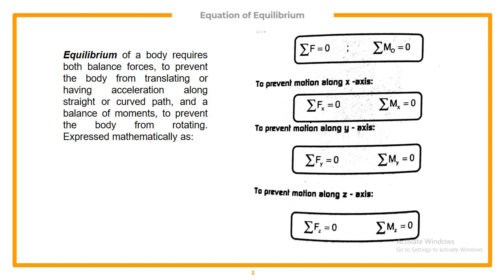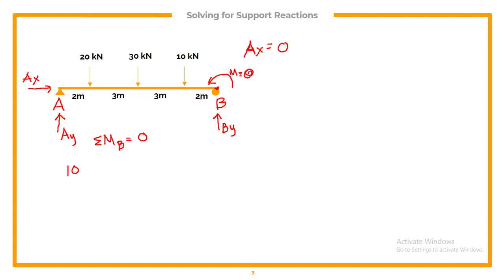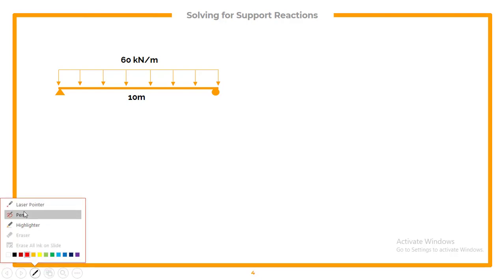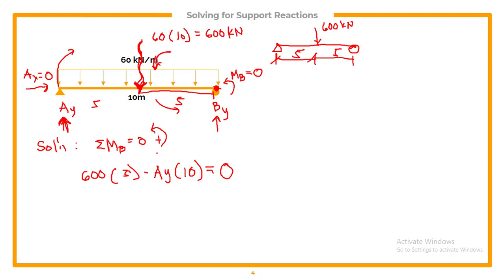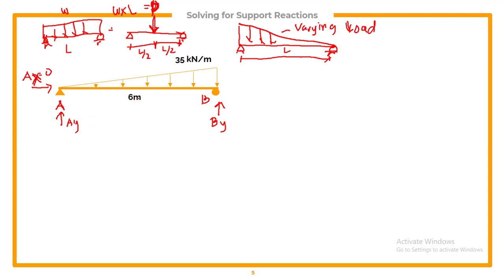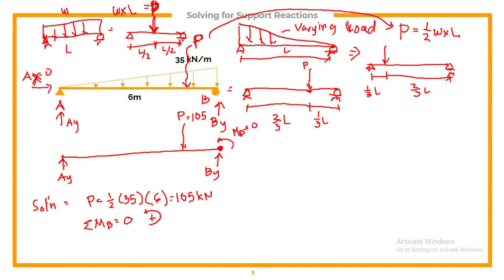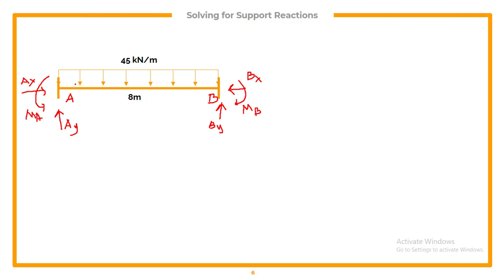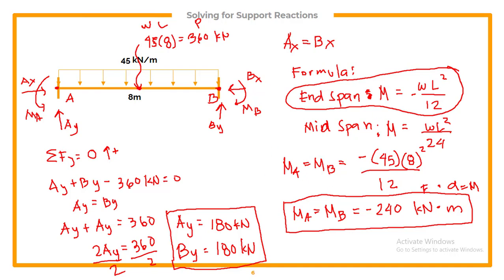Solving for Support Reactions